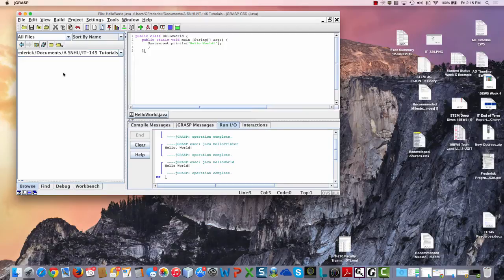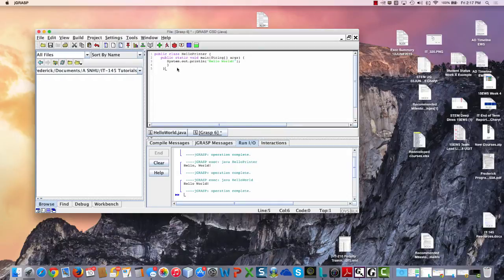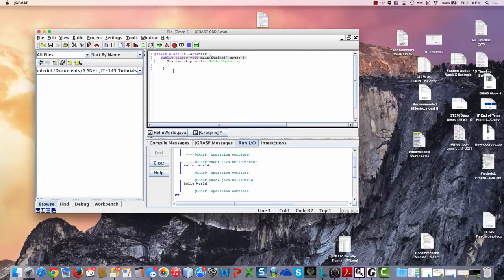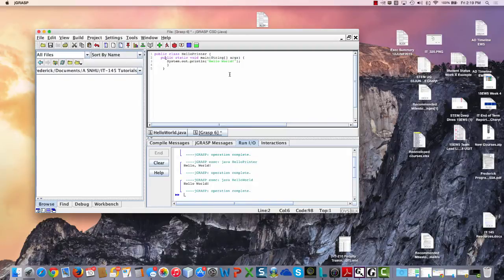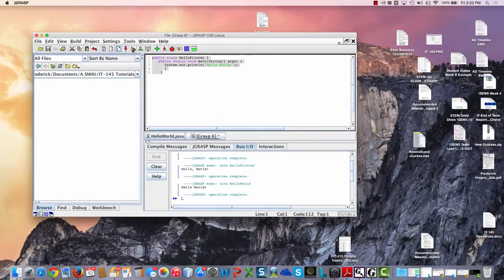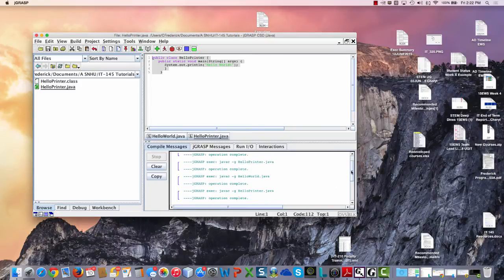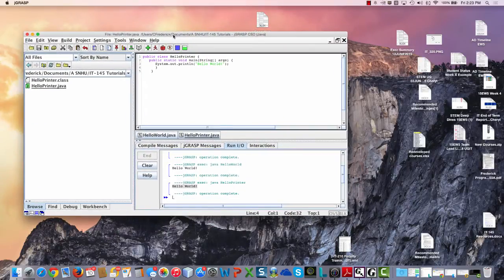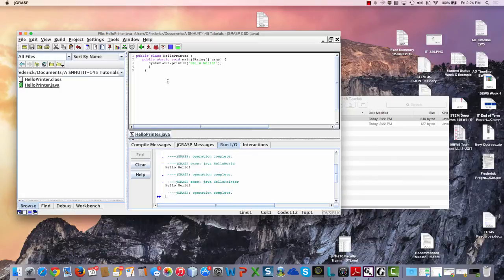Java Video Tutorials: Intro to jGrasp